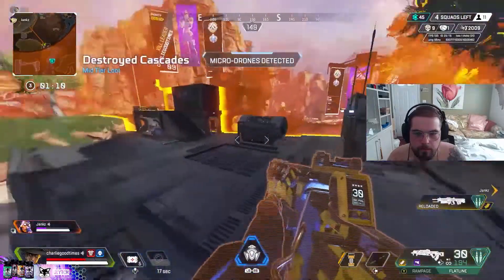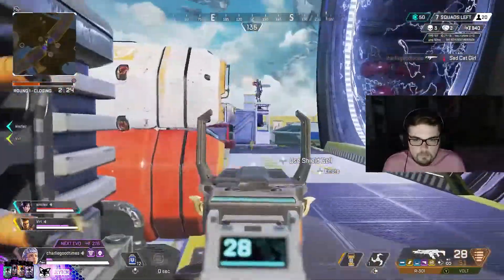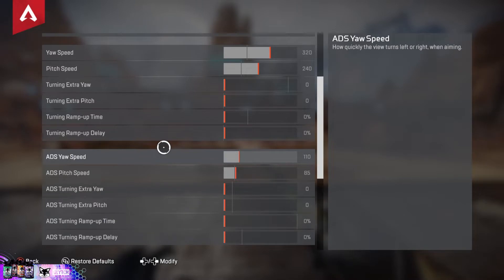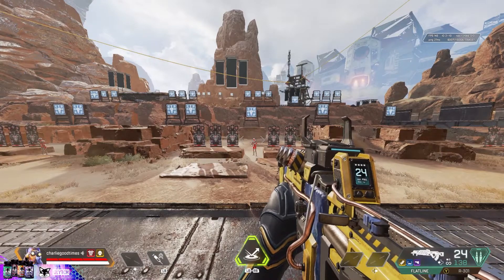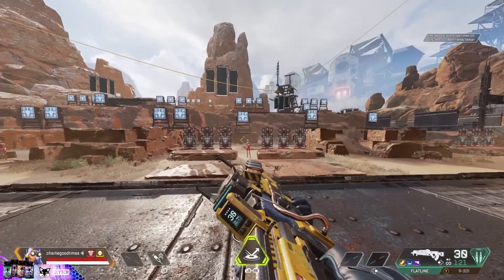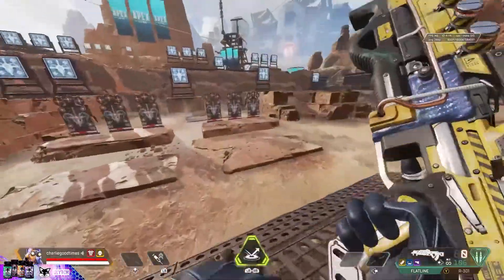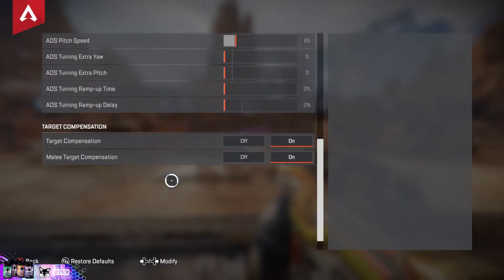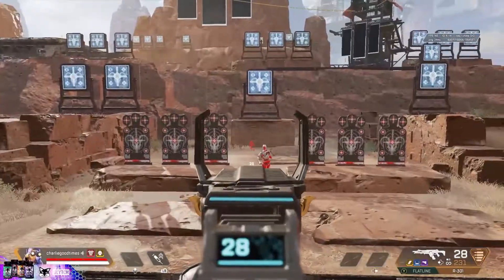How To Get Better At Apex Legends in 5 Minutes (SEASON 10)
In today's video I'll be showing you 3 tips i've learned to get better at APEX LEGENDS. These will work whether you play on controller or keyboard and mouse. These settings and tips will also work whether you play Apex on PC, PS4, Xbox, or Nintendo Switch. This video will help in finding the right sensitivity whether it's look or ADS, finding your Menu Cursor Speed, adjusting Field of View (FOV) to your preference and more. These apex legends settings and tips will have you feeling like a brand new player! Season 10 Of Apex is the best time to find your controller settings, improve your aim, hit more shots, and get better movement.